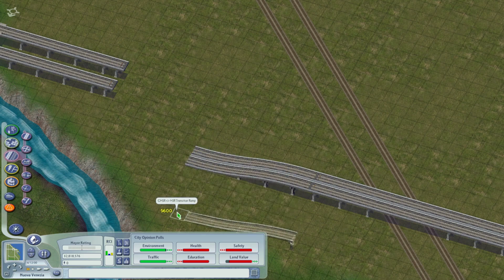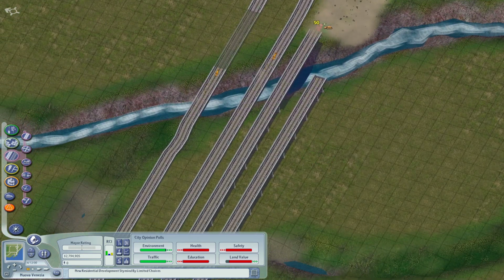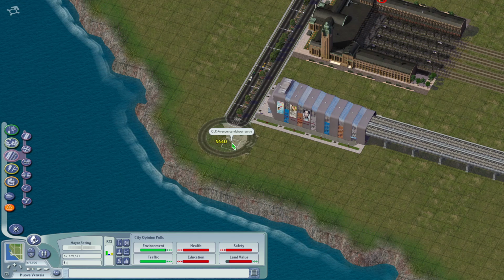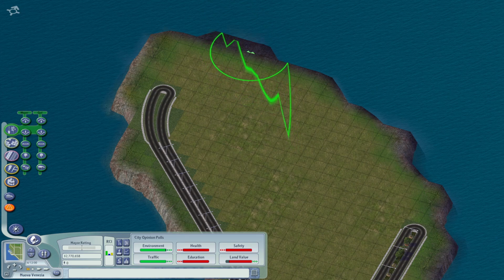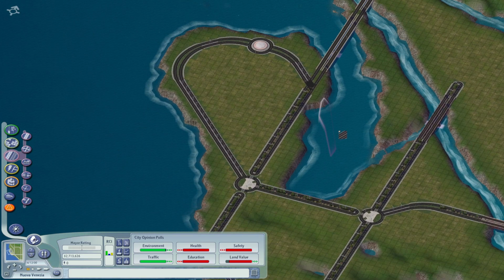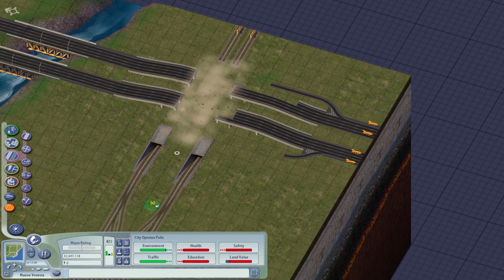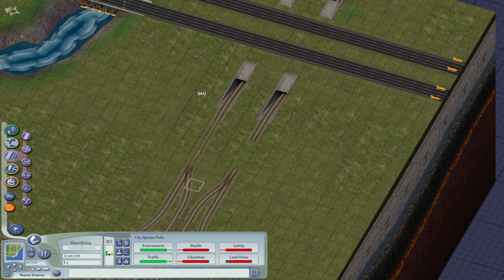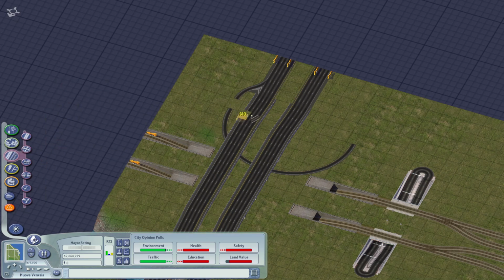SimCity4 Part Three: Straightening HSR, doing RHW neighbour connections right, and pushing luck.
Part three involves HSR being straightened and RHW neighbour connections being done properly from the last time, mapping out downtown a little and then in the bonus 'push how lucky you can be' section I start the beginning of the interchange from heaven or hell.